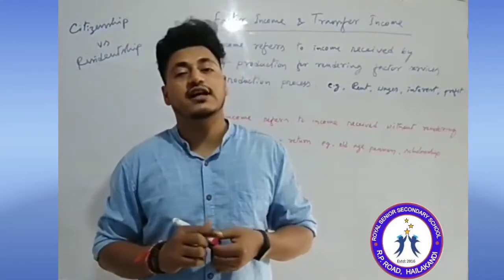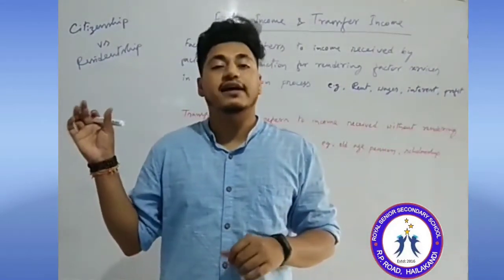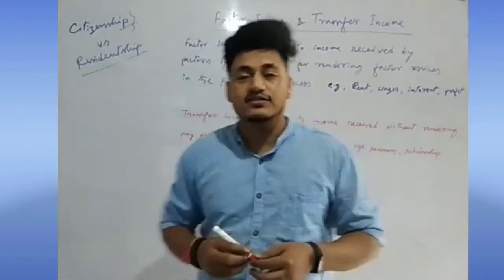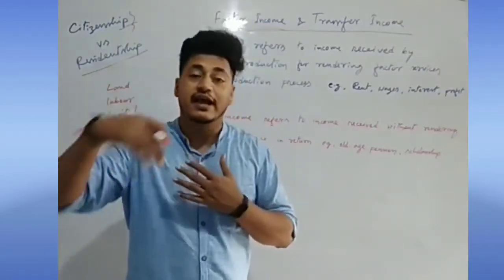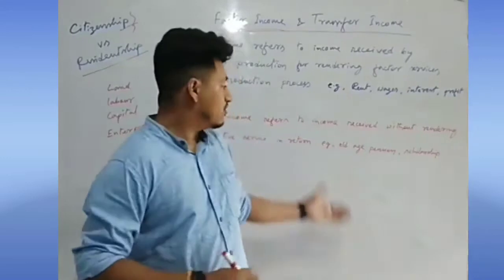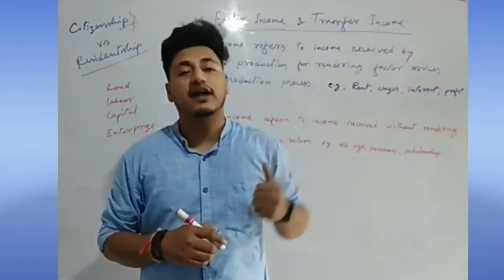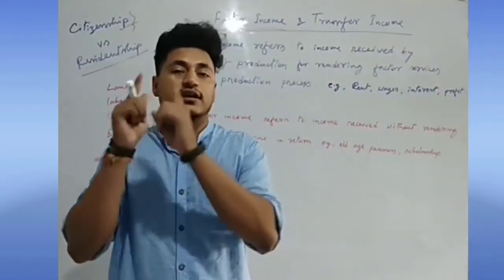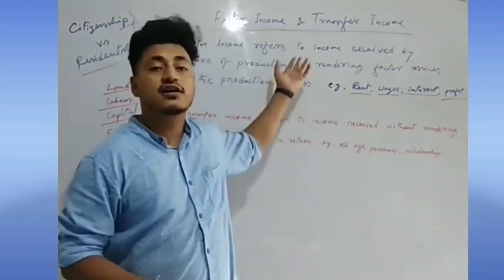Class 12 ll Economics ll Citizenship vs Residentship.